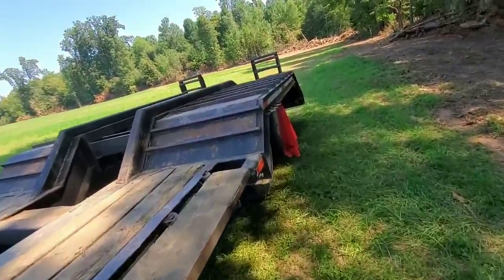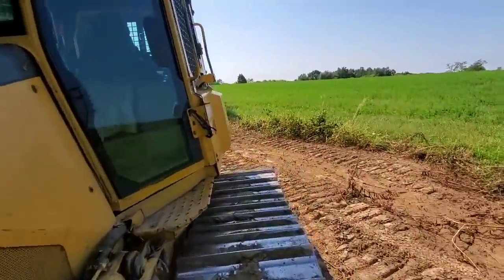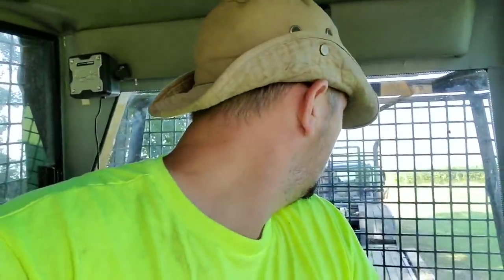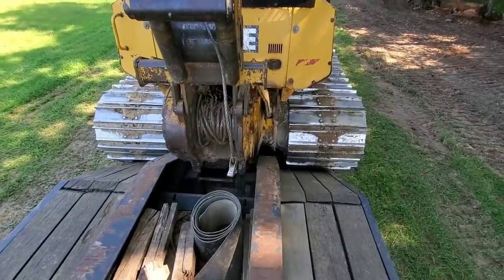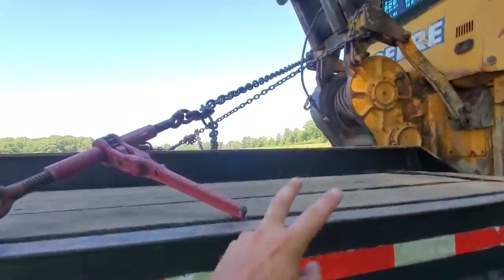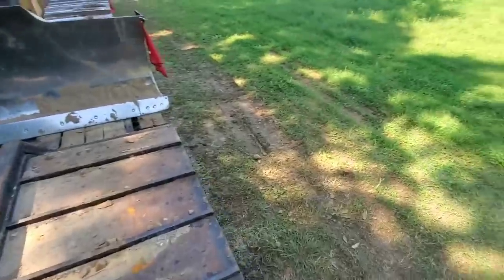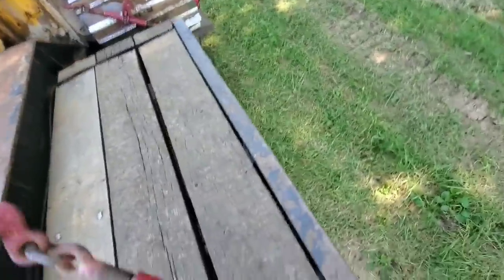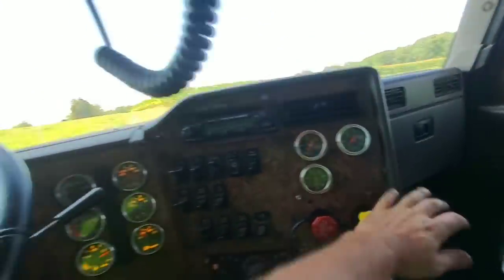Loading 700 dozer